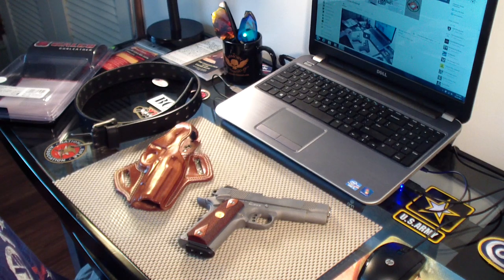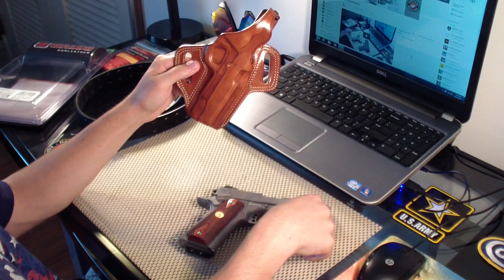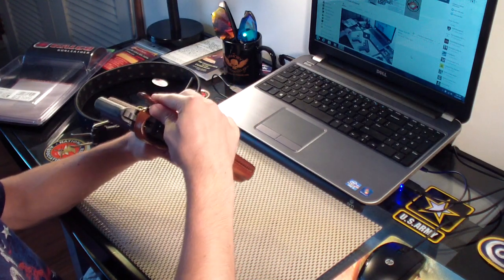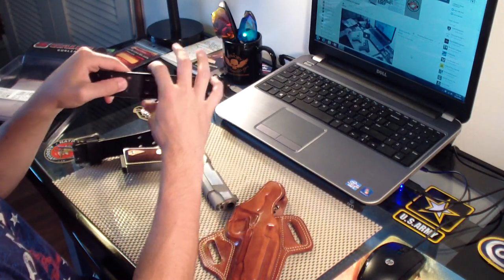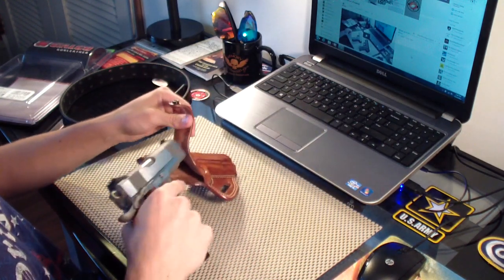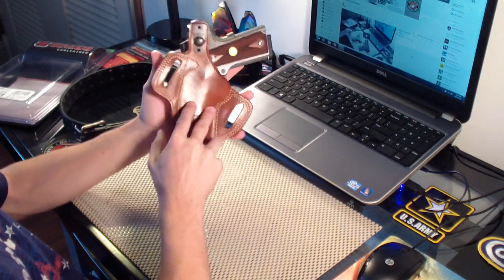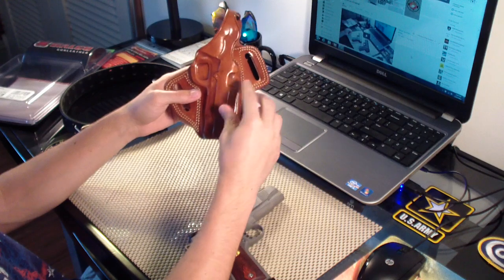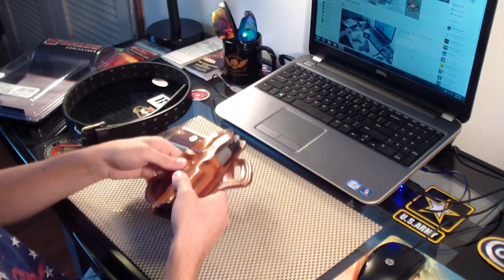New Galco Holster For Colt Combat Commander 1911